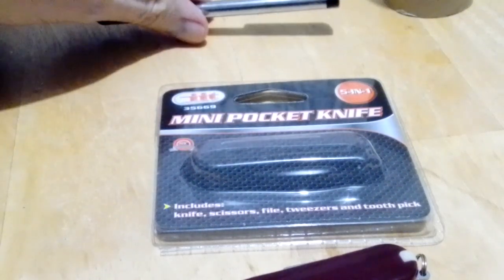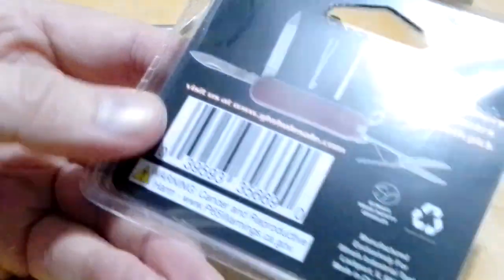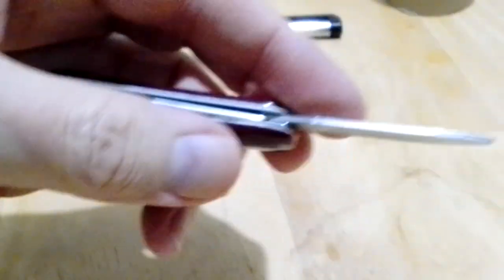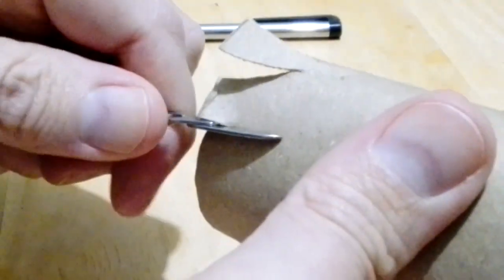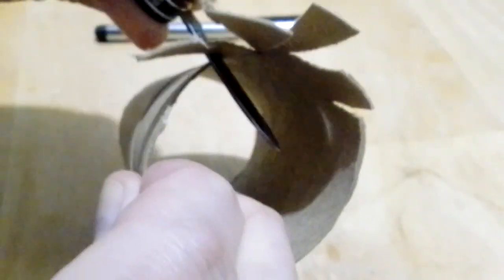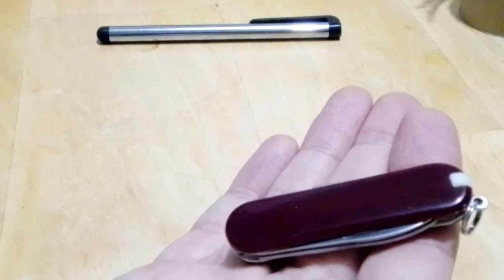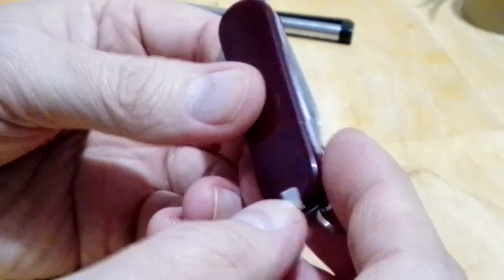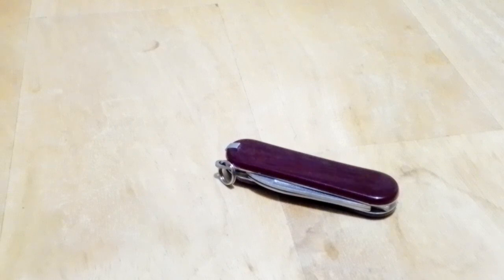Mini Pocket Knife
Found at Dollarama, the Chinese clone of the Victorinox Classic.